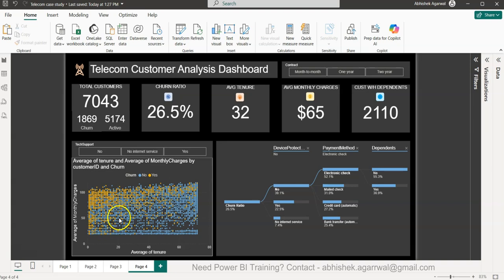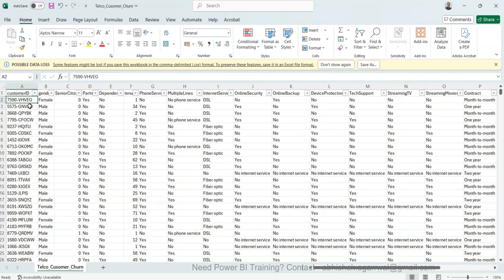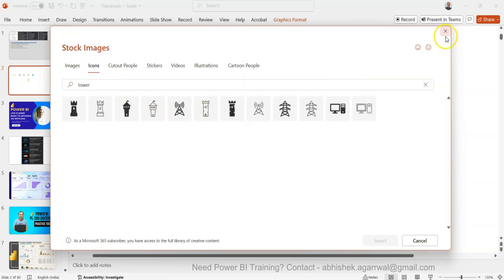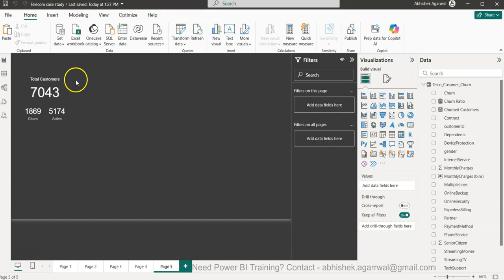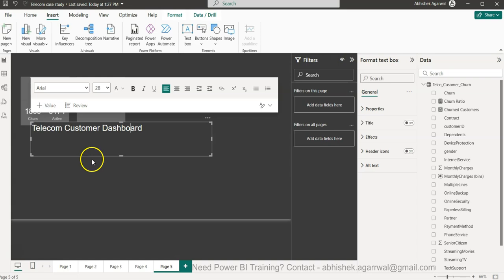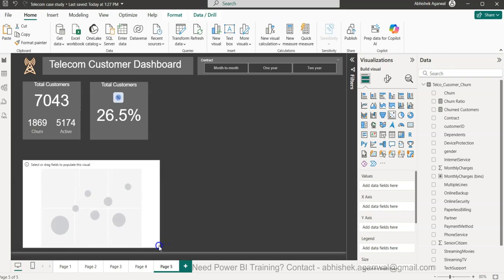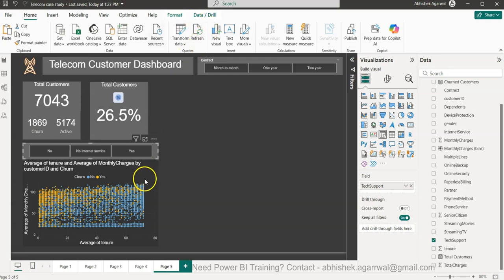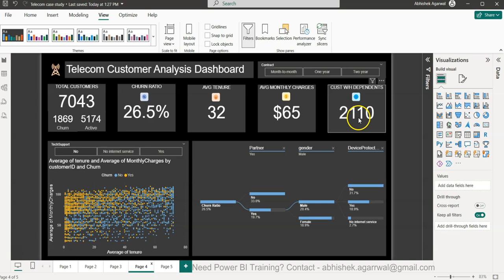Power BI Telecom Business and Customer Analysis Dashboard Tutorial for Beginners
Learn how to build a powerful telecom customer analysis dashboard in Power BI! This beginner-friendly tutorial walks you through creating KPIs, using filters, designing correlation charts, and building tree map visuals for ad-hoc and self-service analysis.

Whether you're new to Power BI or looking to sharpen your data visualization skills, this video will help you:

Create dynamic KPIs with filters
Visualize customer data using correlation charts
Build tree maps for quick insights
Understand key metrics in telecom analytics
🔍 Perfect for analysts, business users, and anyone exploring Power BI for telecom data.